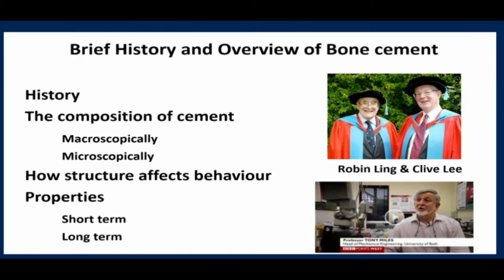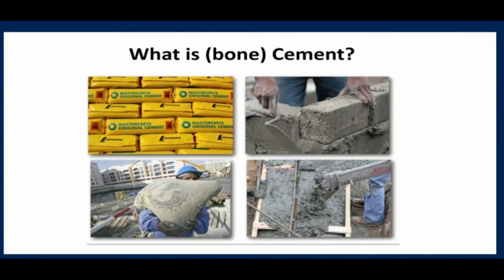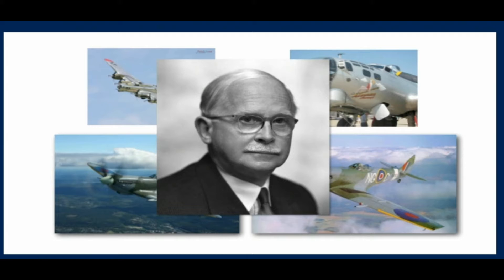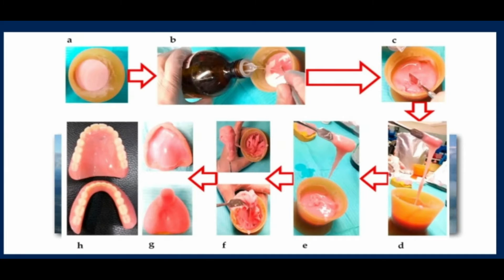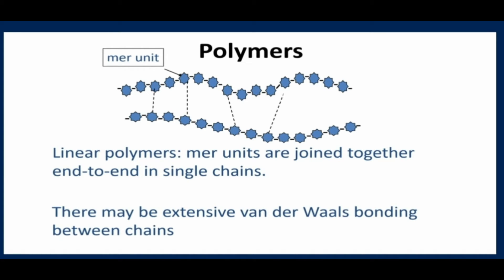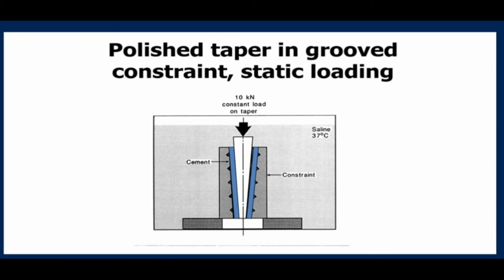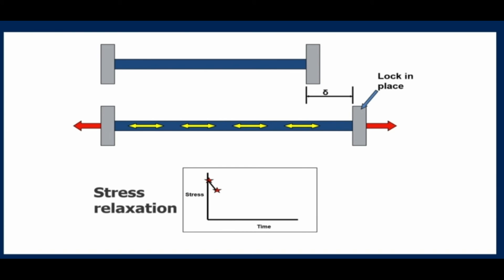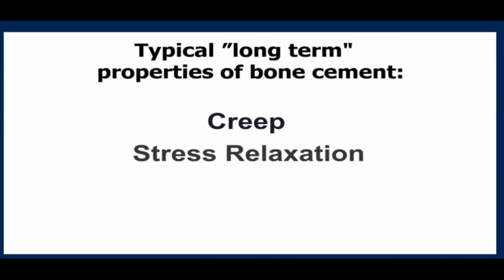OrthoReview - Bone Cement Revisited | Orthopaedic Academy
Revisit the debate: Bone cement's place in modern arthroplasty.  This video explores:
Historical controversies & recent advancements in bone cement technology.
Indications & considerations for cemented vs. uncemented fixation.
Optimizing outcomes with modern bone cements.